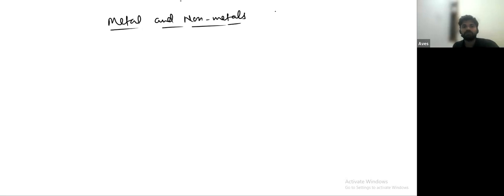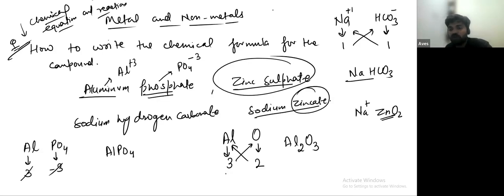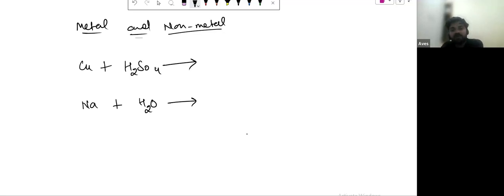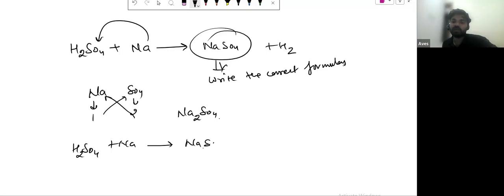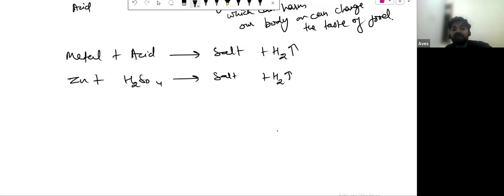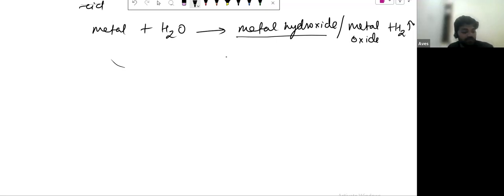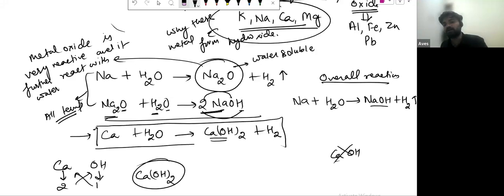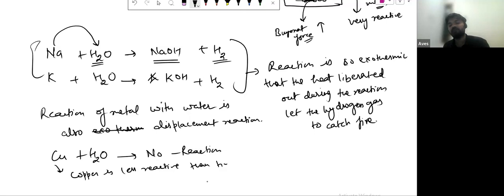Learnivio | Chemical Formula and Chemical Properties of Metal |Lect 10th S1 18-07-2023